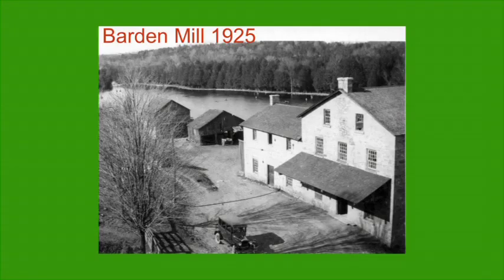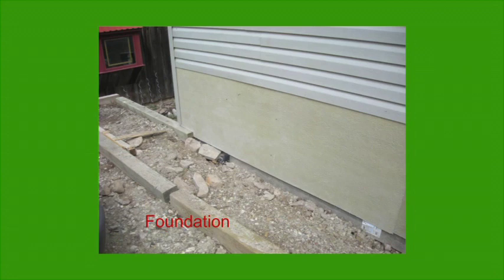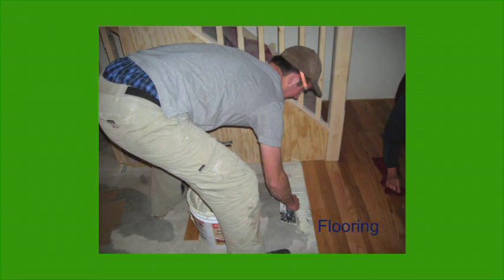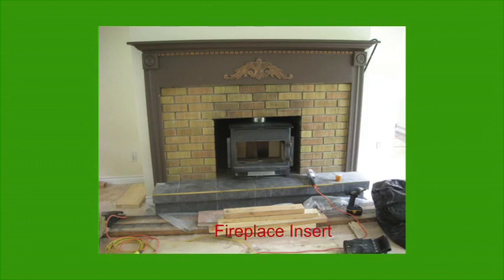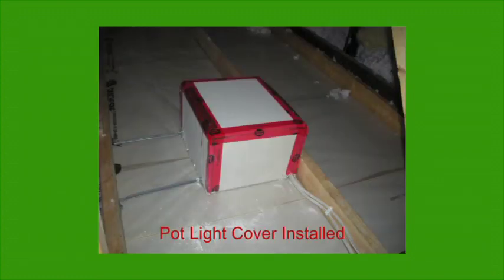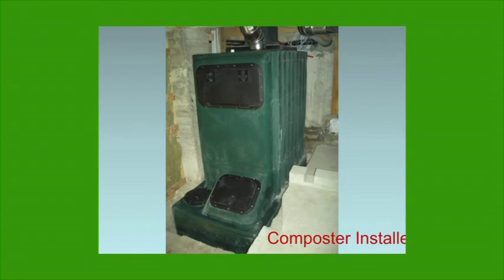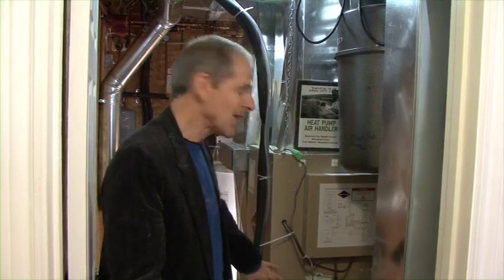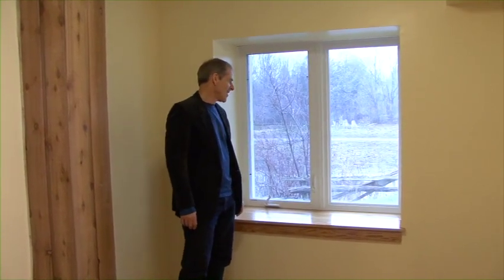Eden Mills Going Carbon Neutral Workshop - The Old Stable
Many of the homes in this old Village of Eden Mills are built on old foundations, stretched from earlier shapes. The Old Stable on Barden Street is no exception. Local resident and engineer Richard Lay shares his expertise on retrofitting older homes to much higher energy-efficiency. He has purchased and upgraded the Old Stable and addresses everything from foundation excavation to humus toilets!